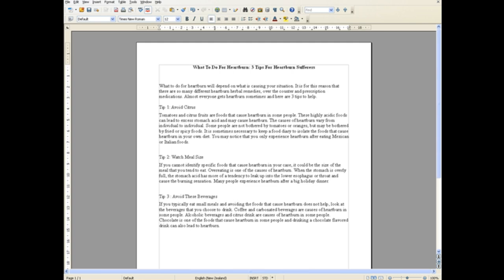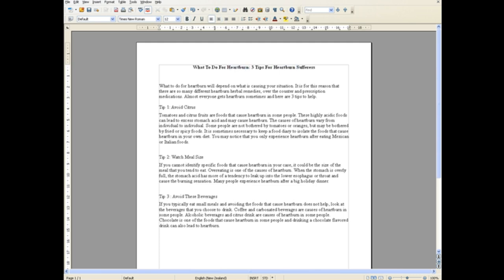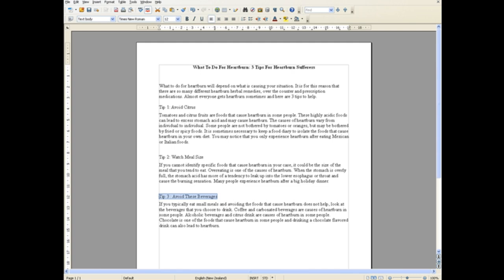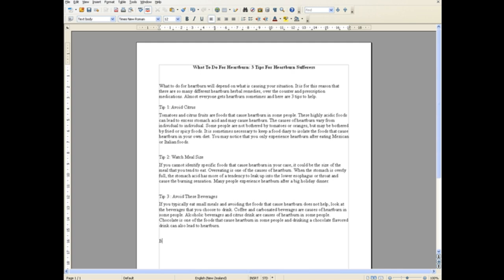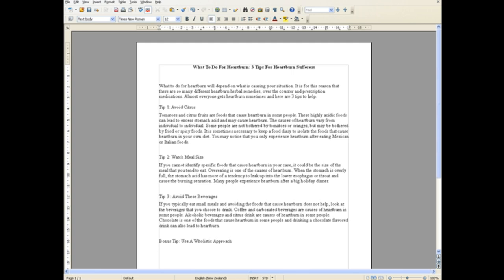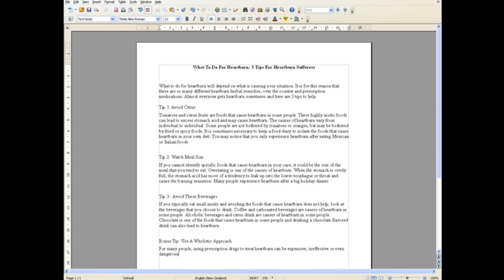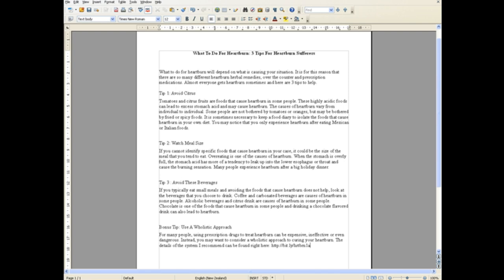video 13 article creation 1